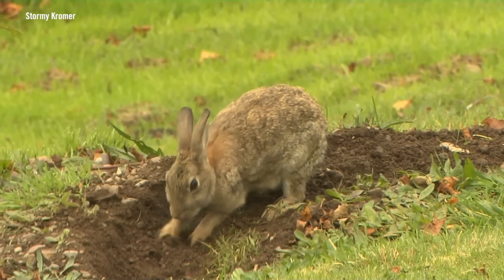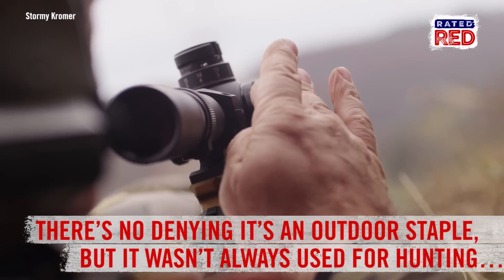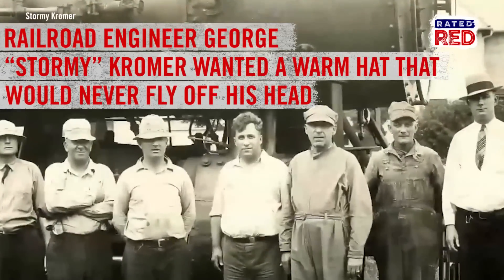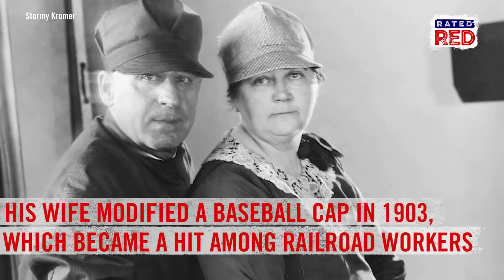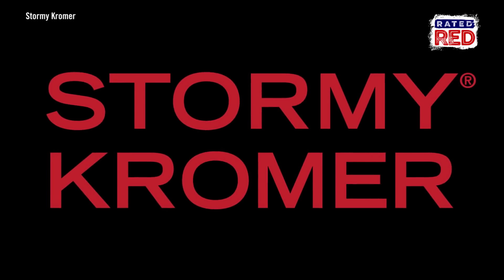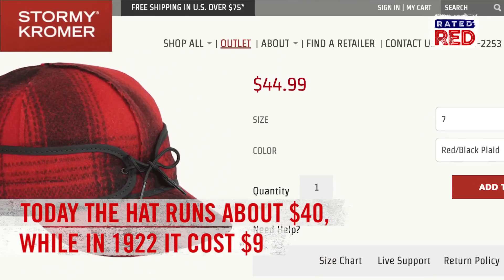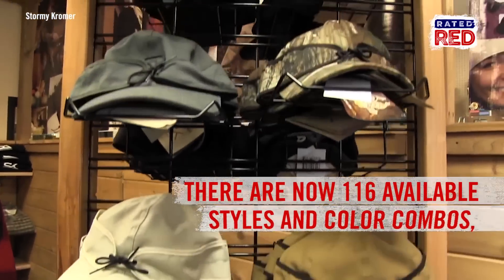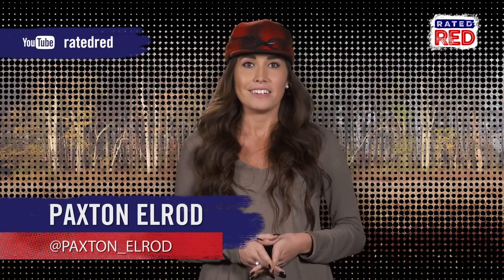The World’s Most Famous Hunting Cap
Are you part of the Stormy Kromer club?
The Stormy Kromer hat has long been an outdoor staple, but it wasn’t always used for hunting. Here’s the backstory on one of the most famous caps in history.
Check this out!!!